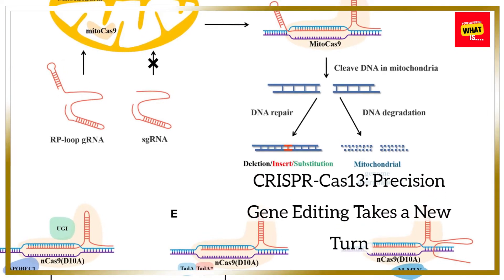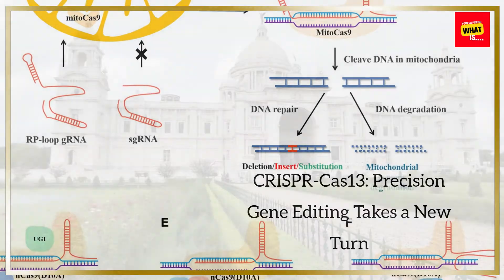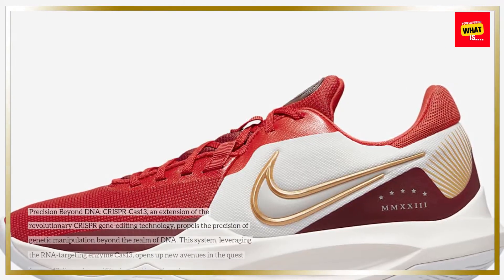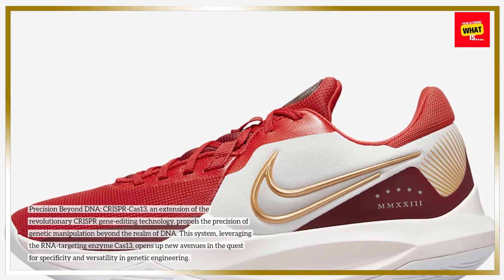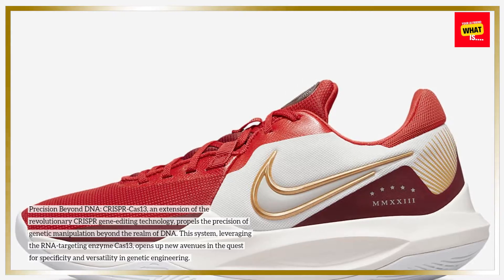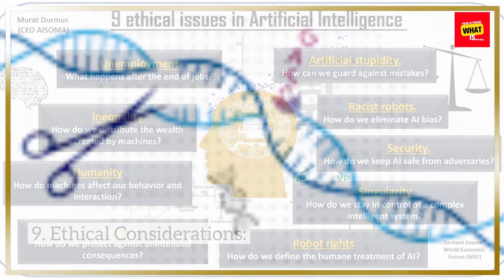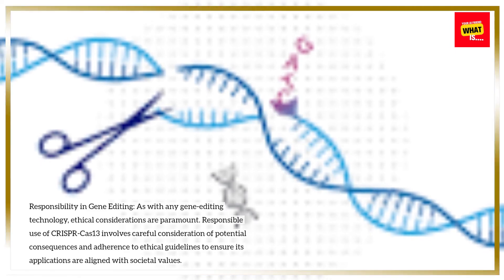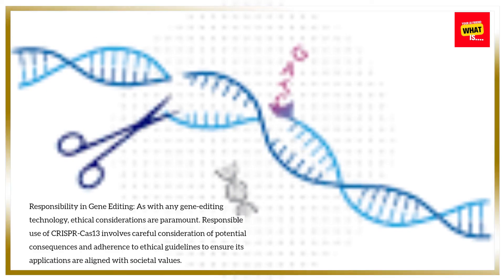What is CRISPR Cas13 and Its Applications?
Unlock the genetic toolkit of CRISPR-Cas13, exploring its revolutionary applications in gene editing, disease treatment, and its potential to reshape biotechnology.